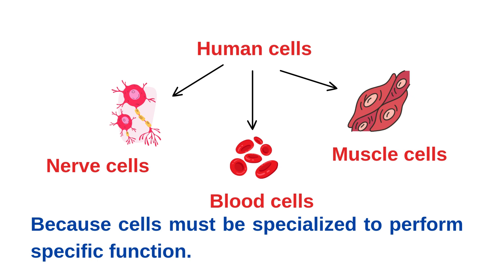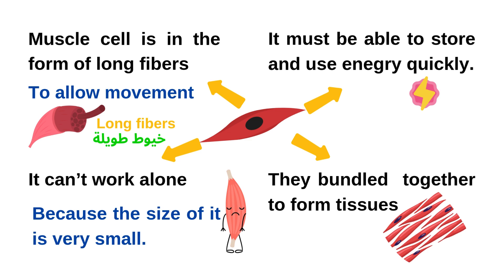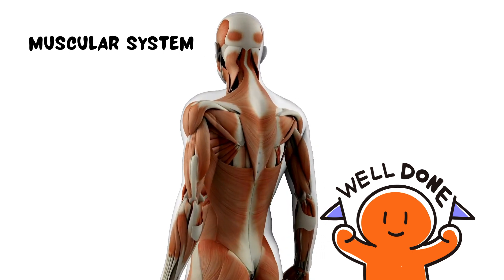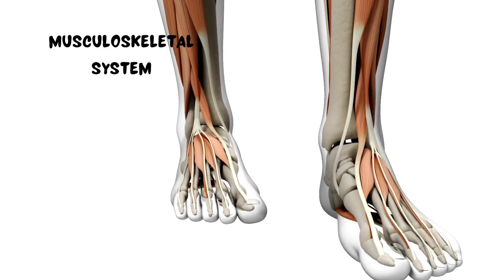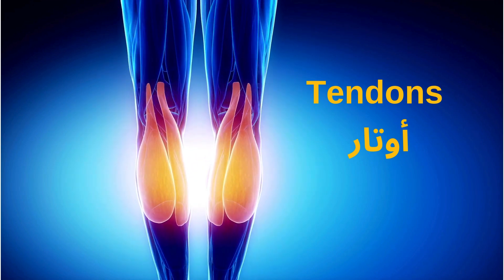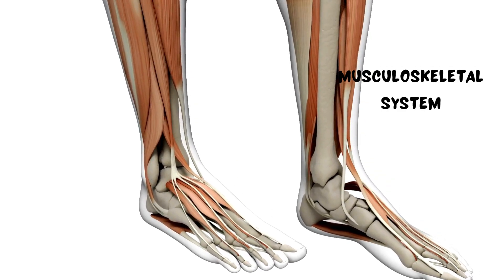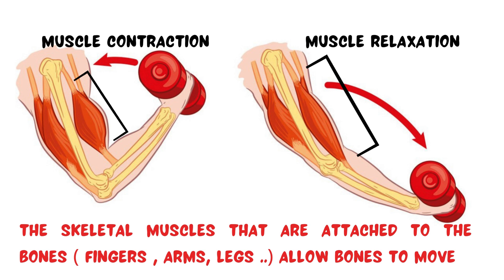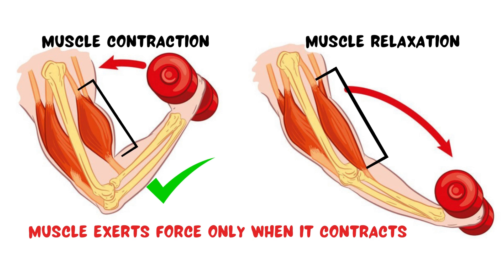Science Primary 6 First term 2024/25 Concept 1.2 Lesson 2 | شرح ساينس سنة 6 لغات المنهج الجديد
Concept 1.2 Lesson 2 Activity 4 (buiding living systems ) as we are going to build a system found in our bodies and has a very important role and specific function , also we will study Activity 5 (moving muscles ) so we will learn how the muscle contraction and relaxation Help us to move , So do not mess this video as it explain the lesson by using Visuals ( short videos and drawings ) that makes the studying of this lesson easier and understandable